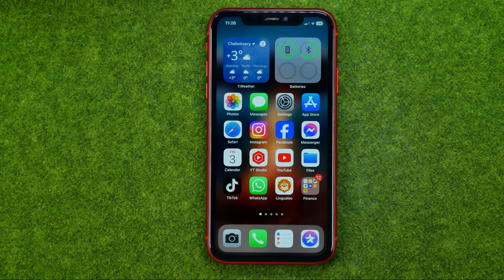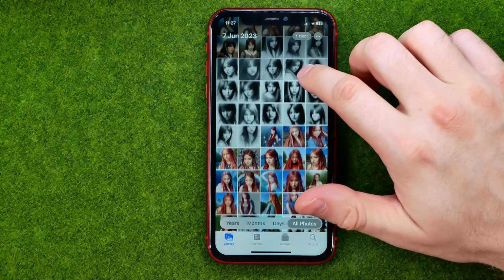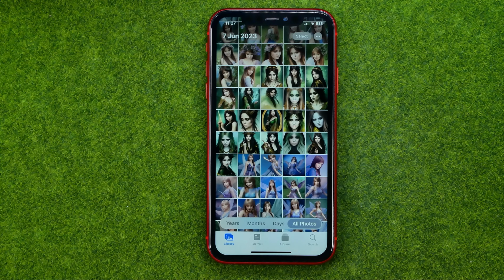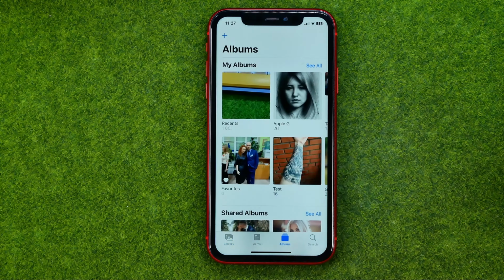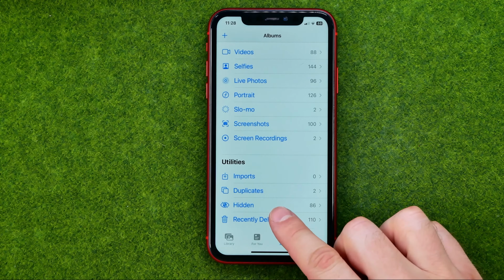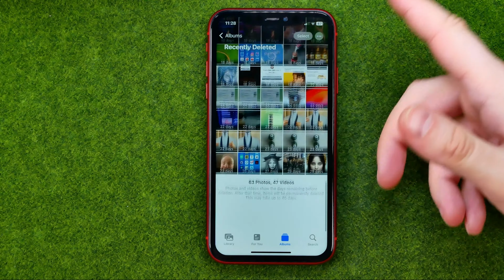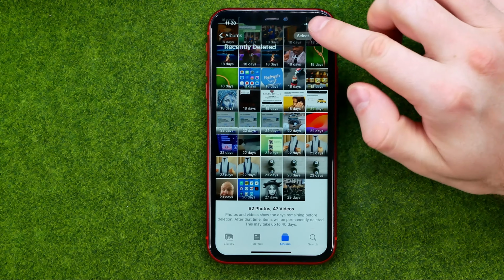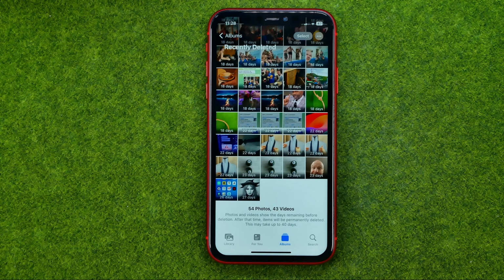How to See Your Deleted Photos on iPhone 15 Pro - Full Guide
Here's how to see your deleted photos on iphone 15 pro